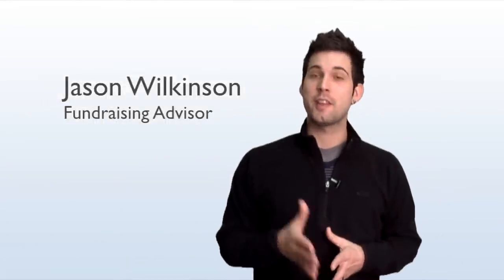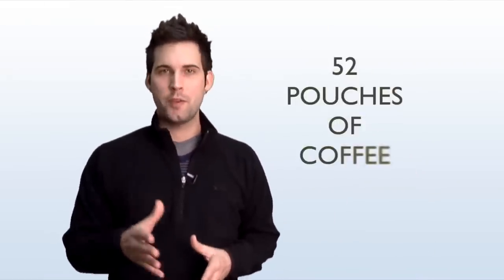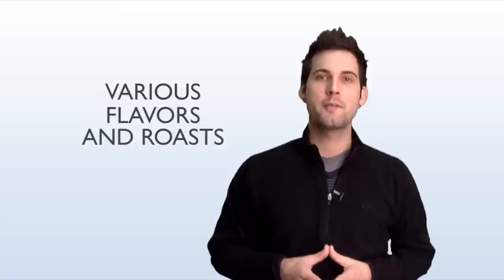People love Coffee Backpacks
Our Coffee Backpack fundraiser comes with 52 pouches of coffee in each backpack. Each pouch makes 1 pot of coffee and comes in a variety of roasts and flavors. It is a fun and easy fundraiser because each group member gets to sell out of a backpack and they get to keep that back pack when they're done. Follow the link above and start today!